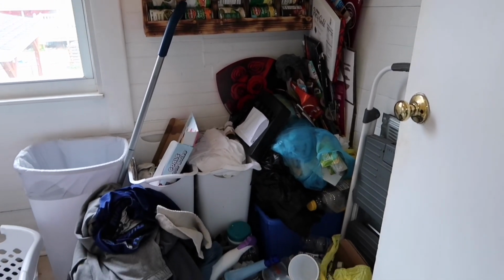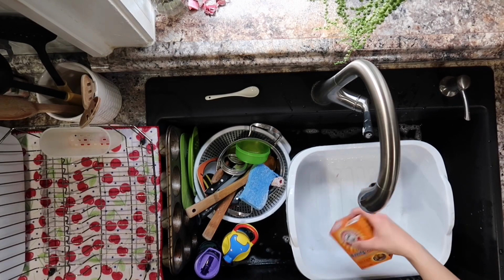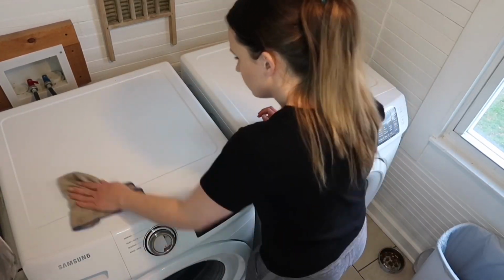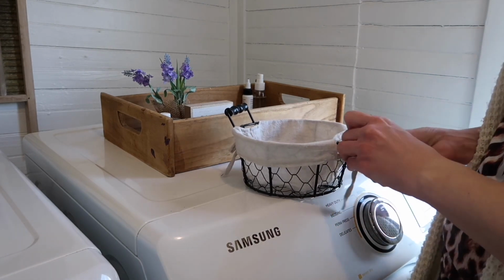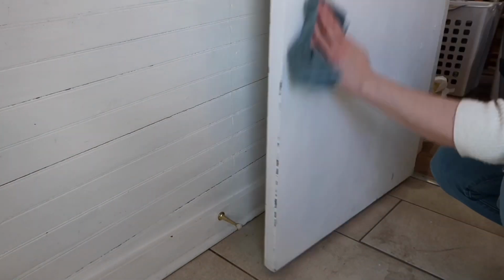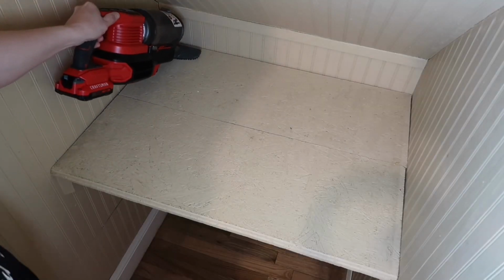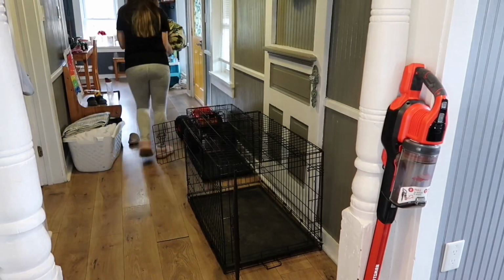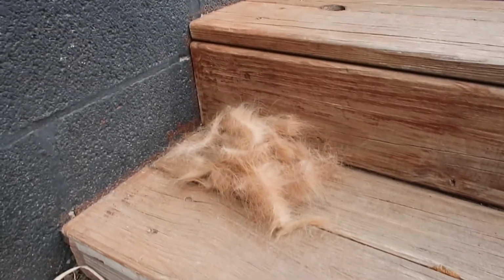* GROSS * LAUNDRY ROOM DECLUTTER & DEEP CLEAN WITH ME | REALISTIC MINIMAL LAUNDRY ROOM ORGANIZATION